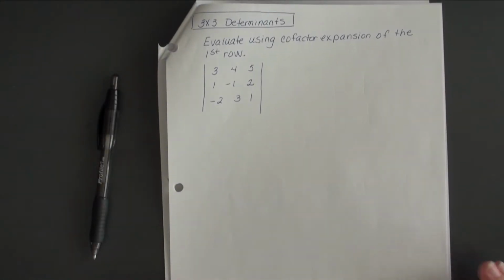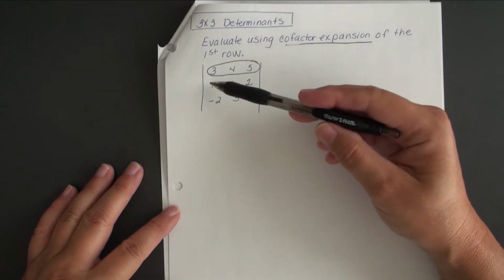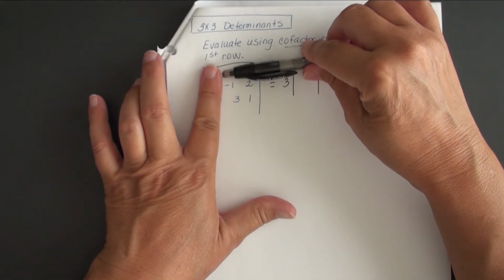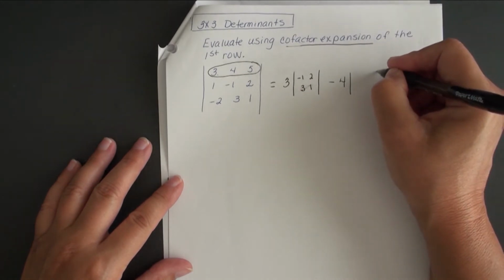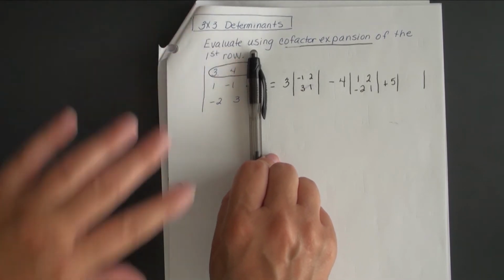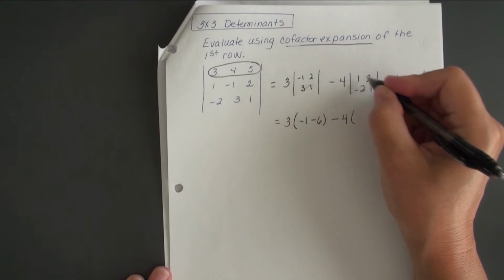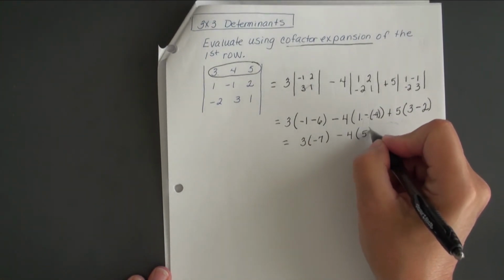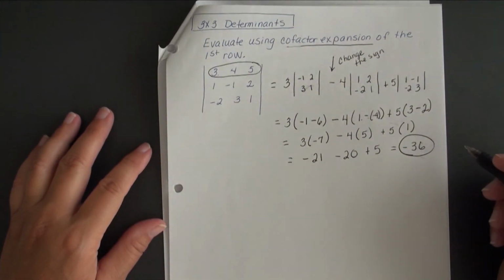Math 1533 Section 11.3 Cramer's Rule - Lesson 2